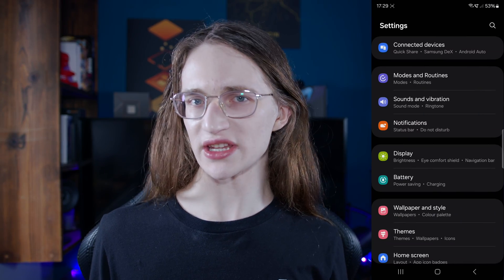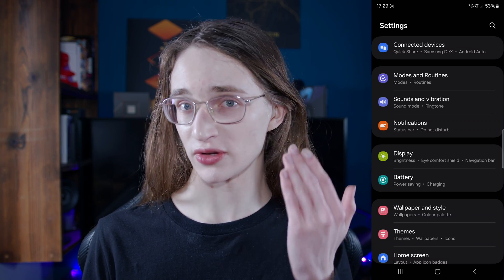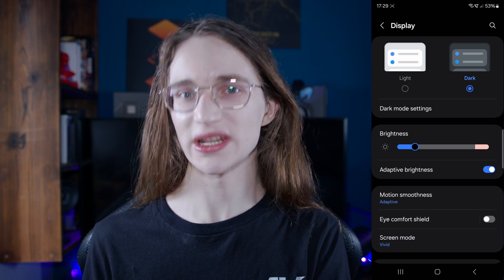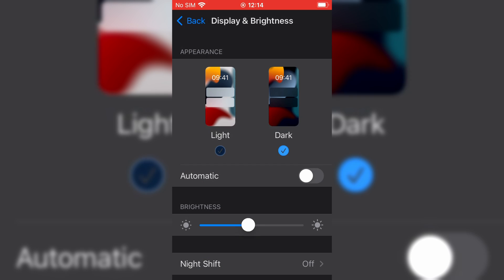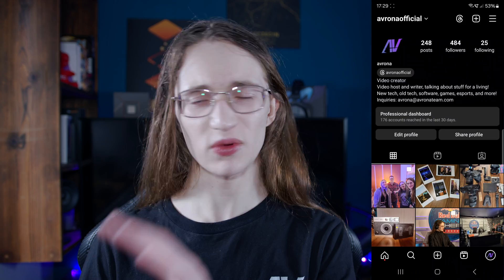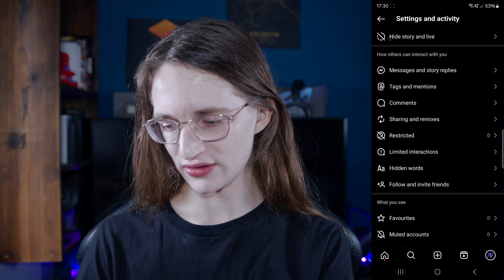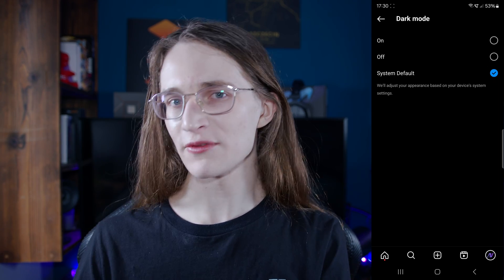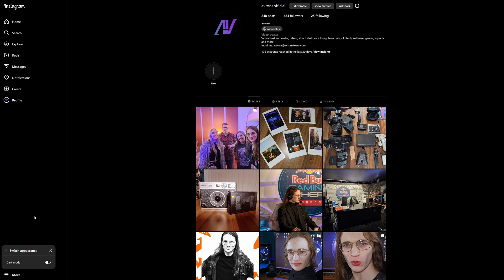How to turn on Instagram’s dark mode (Android & iPhone & Desktop)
▶︎ Struggling with bright lights on Instagram? We've all been there. Luckily, Instagram's dark mode can save your eyes and even your phone's battery life!

This quick and easy video tutorial will show you exactly how to enable dark mode on both iPhone and Android devices. In just a few minutes, you'll be enjoying a comfortable Instagram experience.

▶︎ Chapters:
0:00 - Introduction
0:05 -  Why you need dark mode on Instagram
0:10 - Enabling dark mode on Android.
0:32 - Enabling dark mode on iPhone.
0:46 - Automating dark mode with phone settings.
1:05 - Turn on Instagram dark mode on the desktop.